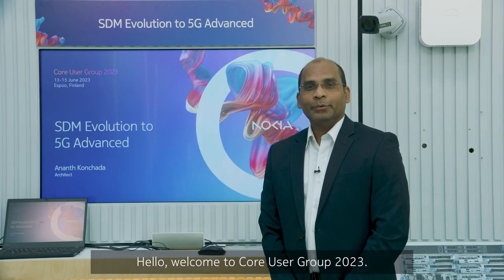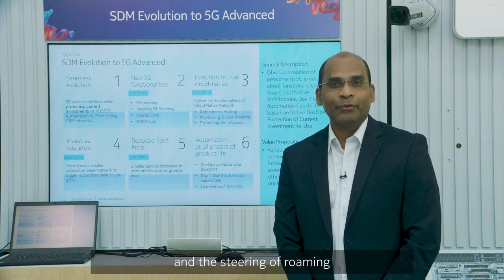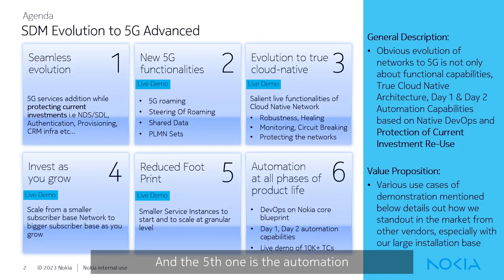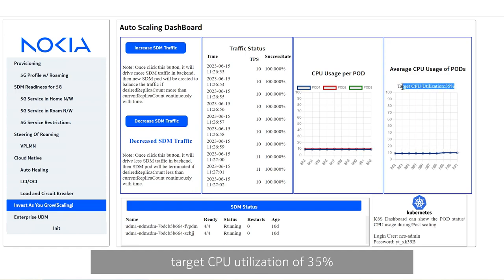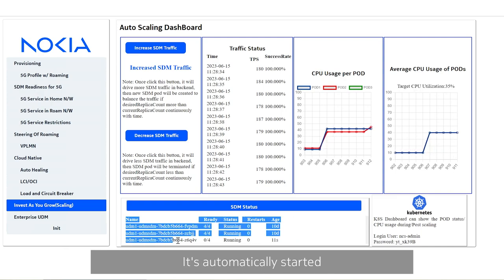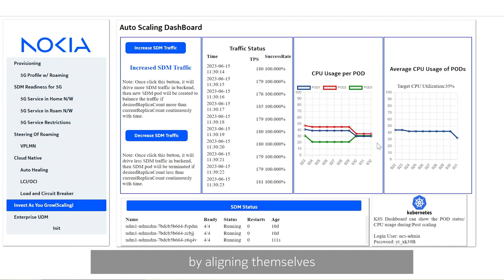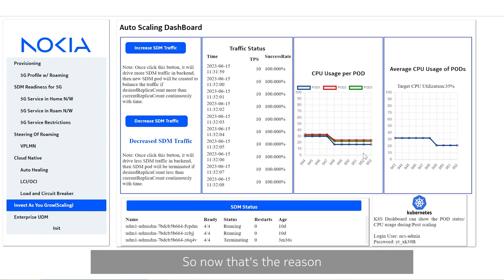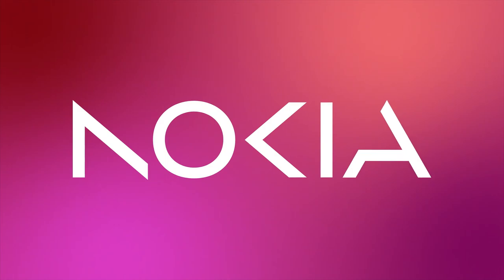Nokia Core TV series #31: SDM evolution to 5G Advanced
Short technical video describing the key tenets of SDM evolution to 5G.
Seamless evolution to 5G, invest as you grow principle and automation of all phases in product life. The video also contains a live demo of the SDM Invest as you grow use case. Presenter Ananth Konchada from CN SDM Portfolio Management.